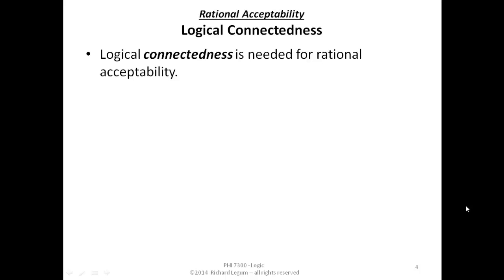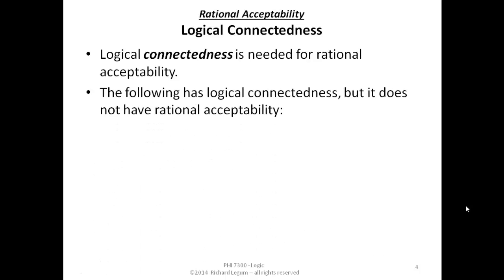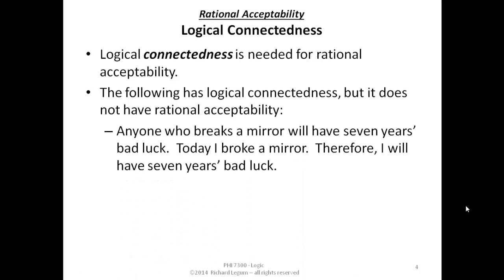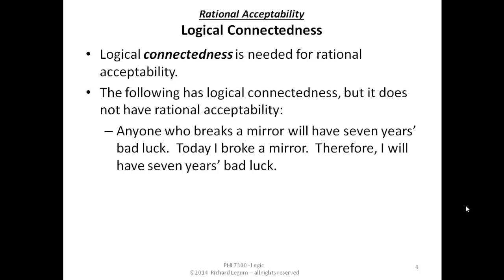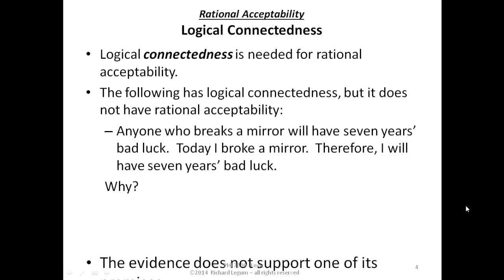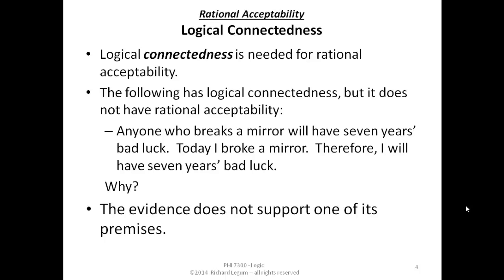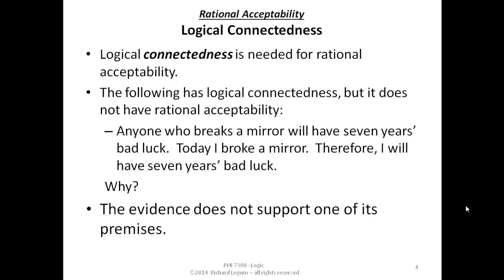Logic F14 05-04 Rational Acceptability